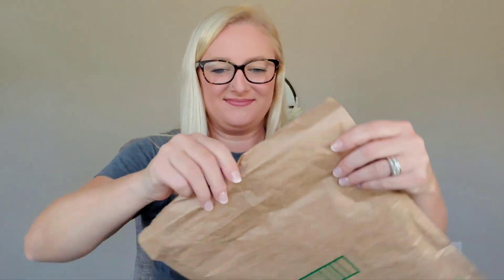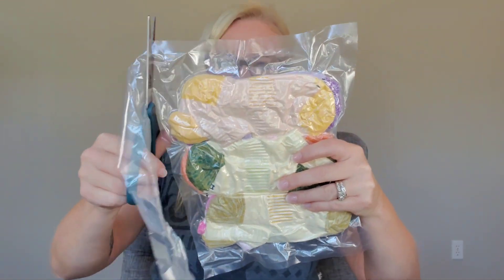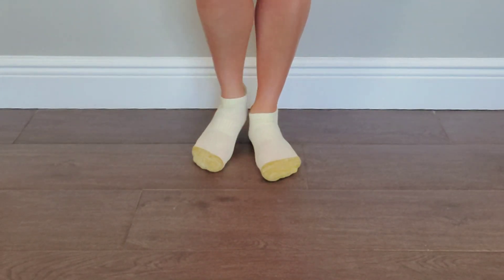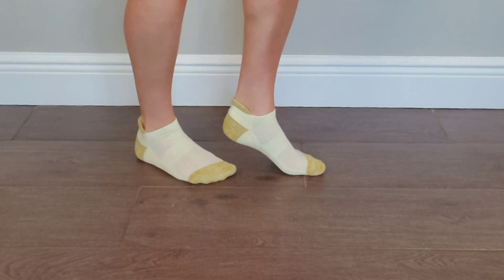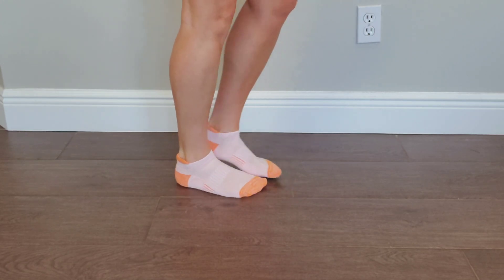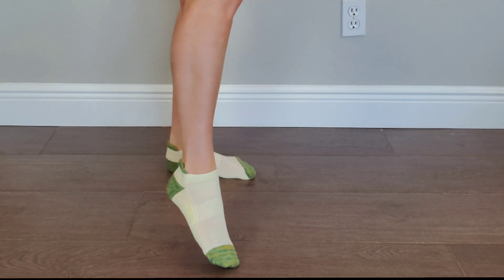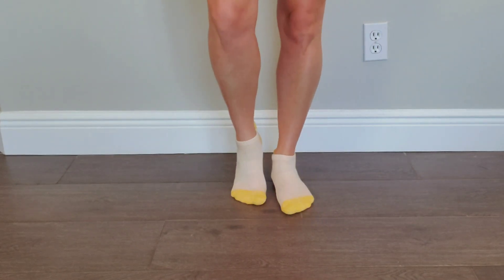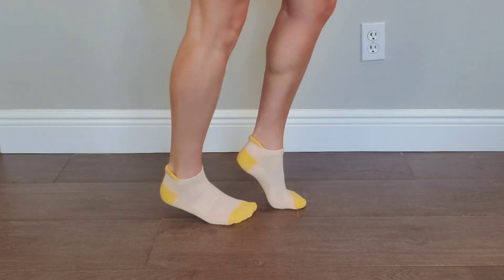Testing Out And Trying On Women's Socks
Today I'm sharing a 6 pack of women's socks that I received complimentary for reviewing purposes. I was so surprised at how much I like these socks!😅 They fit amazingly and it's almost like the contour your foot perfectly! These come in different colorways, I just went for the multicolored pack.

 - Krystal 😘

6 pack of socks

AMAZON STOREFRONT:

JVN - Save 20% at checkout with my code: JVNKrystalChe

DIME Beauty - Save 20% on all purchases with code KrystalC20

FARFETCH: Save 10% on your orders!